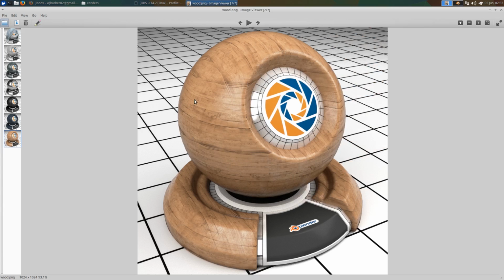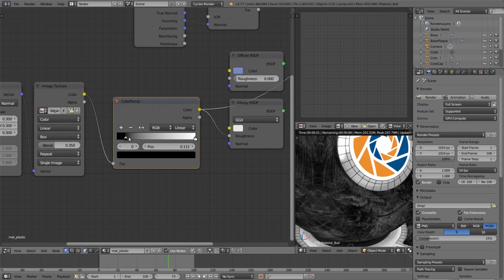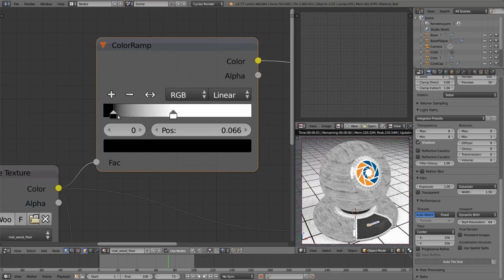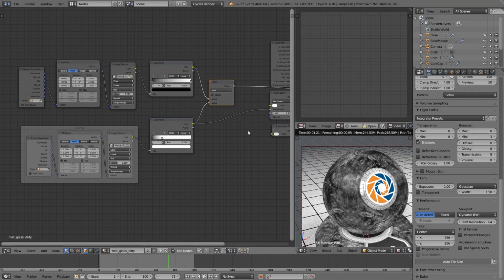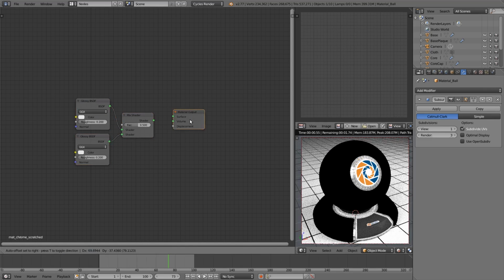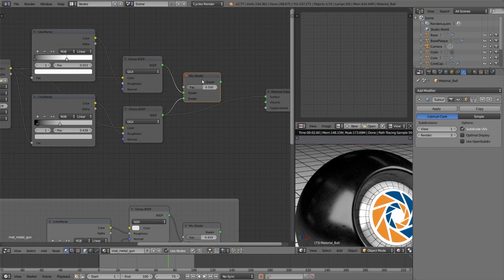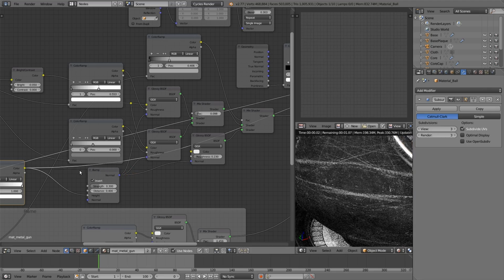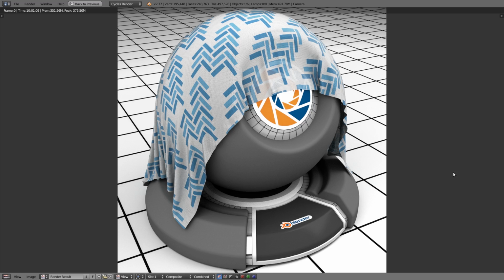How to create realistic interior materials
In this tutorial we will be focusing on materials, so grab a cup of coffee as it's a lot of node work. Materials covered are plastic, wood, marble, glass, chrome, rough metal and cloth.